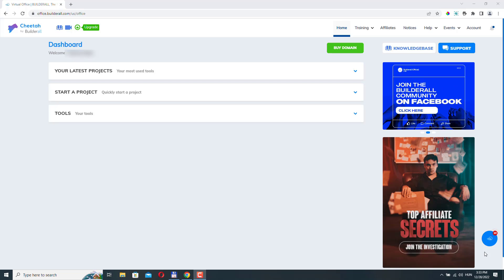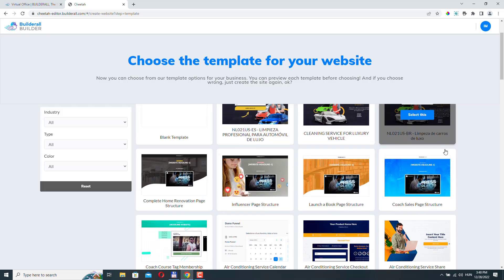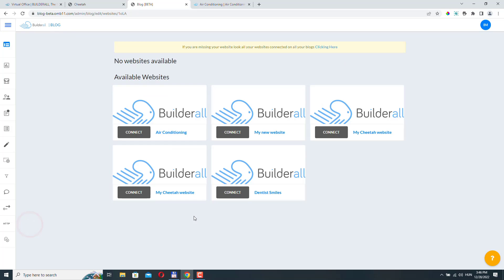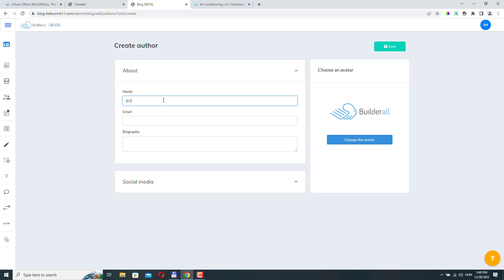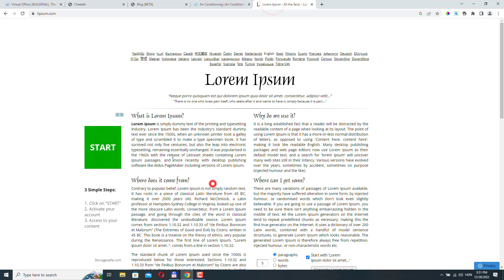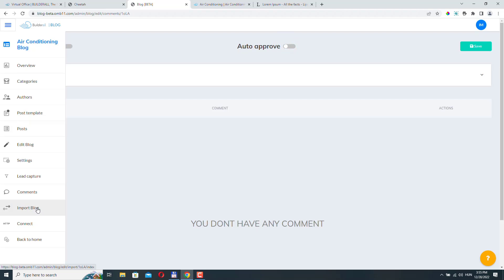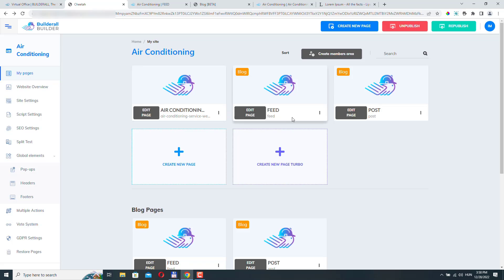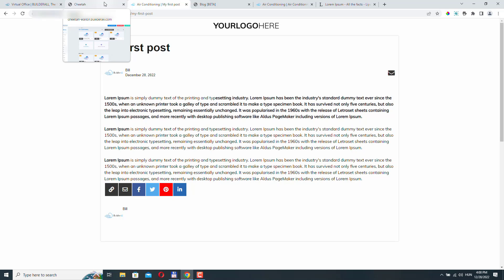How To Create a Blog with Builderall ⚙️ Builderall Tutorial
Builderall is a powerful digital marketing platform that, among others, lets you build feature-rich websites.

In this comprehensive step-by-step tutorial, you will learn how to create a blog with Builderall, the ultimate all-in-one digital marketing platform. Whether you're a beginner or an experienced blogger, this tutorial will guide you through the entire process, from creating your first site on Builderall to publishing your first blog post.

By the end of this tutorial, you will have a fully functional blog that looks great and is ready to start attracting traffic and making money.